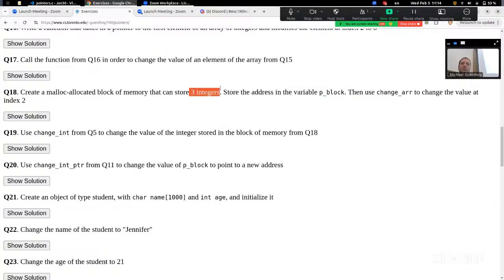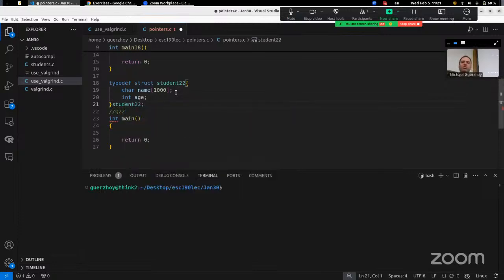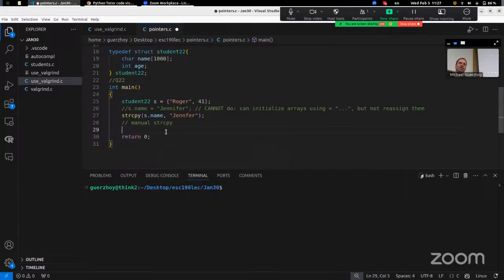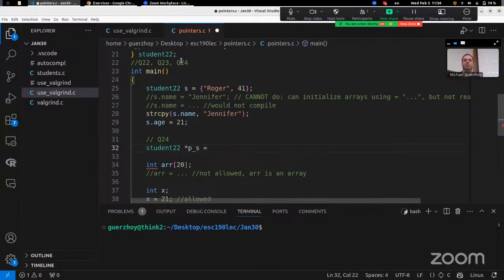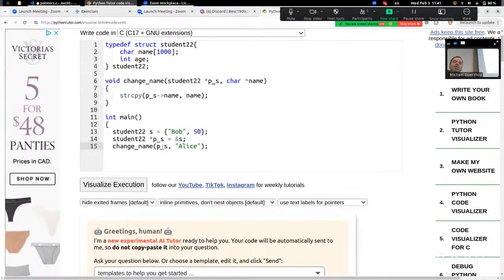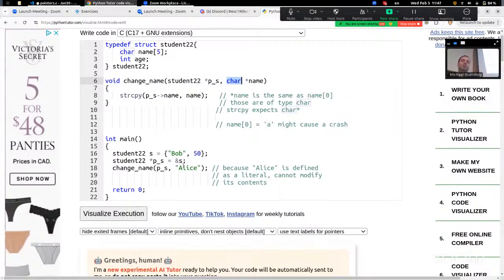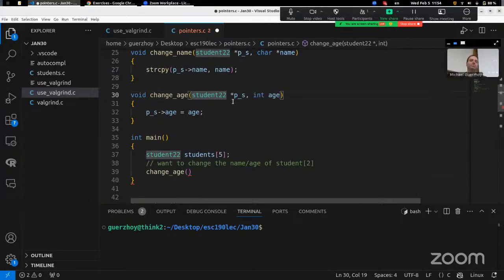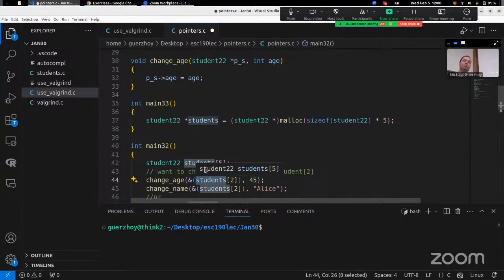ESC190 Feb 2025 lec